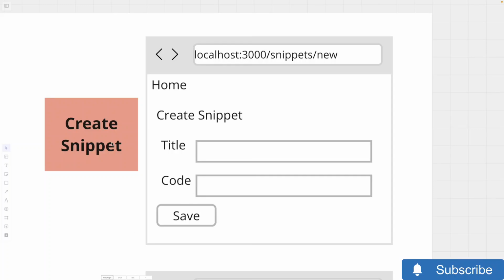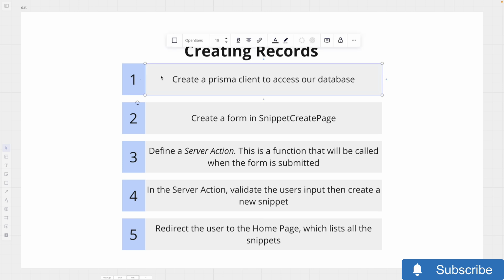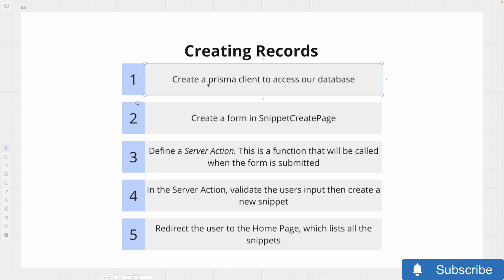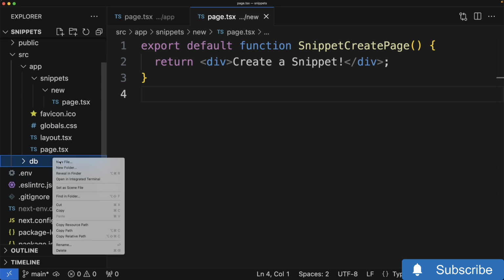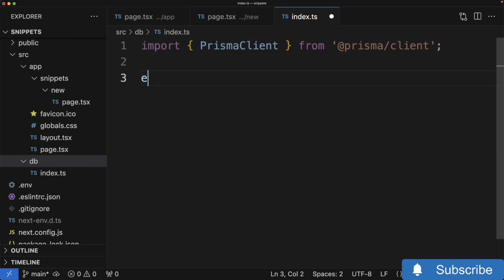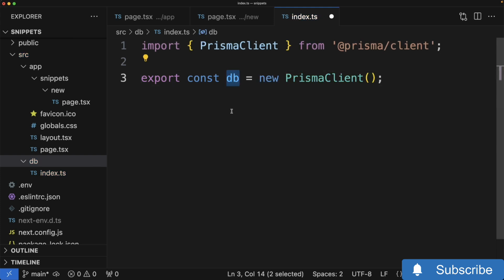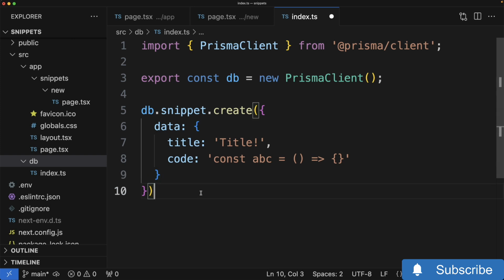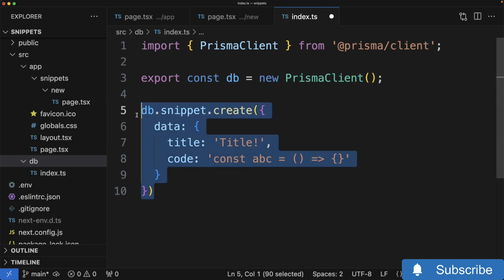NextJS 2024 : 14 - Creating a Prisma Client